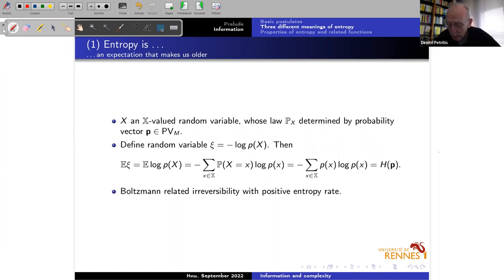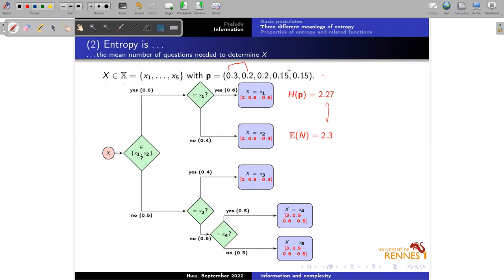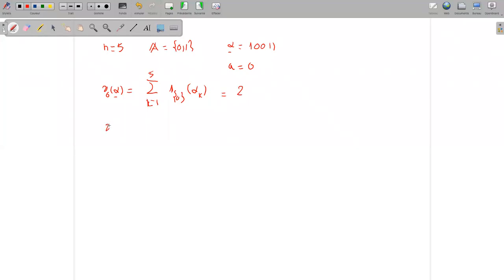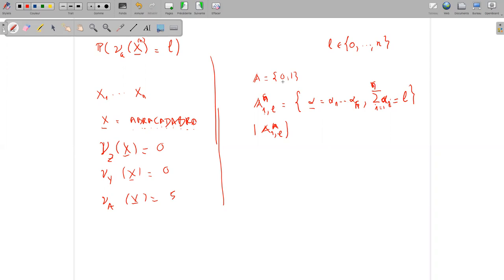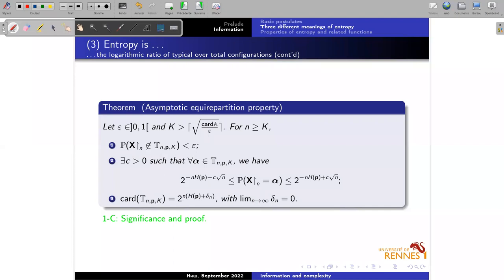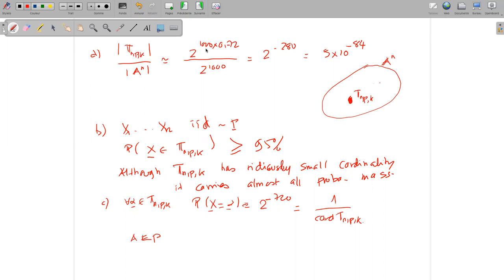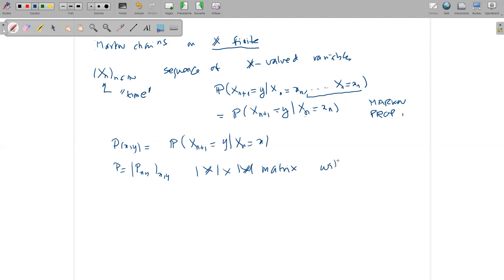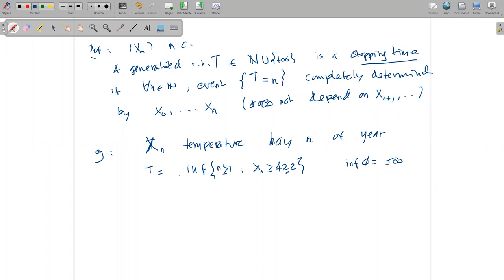Information: mathematical foundations, applications, relationship with complexity - 2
Speaker: Dimitri PETRITIS (Université de Rennes, France)